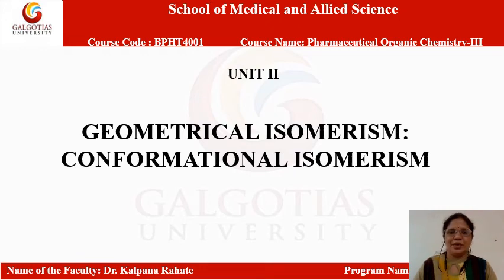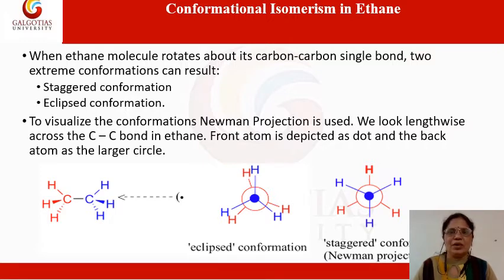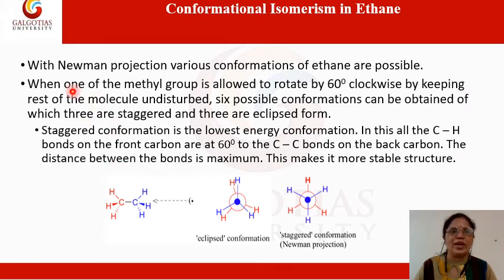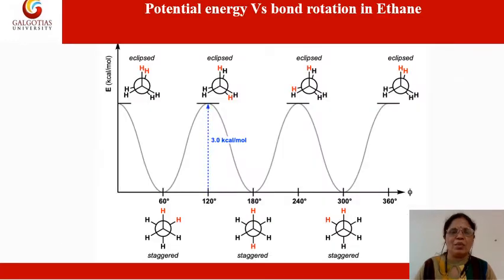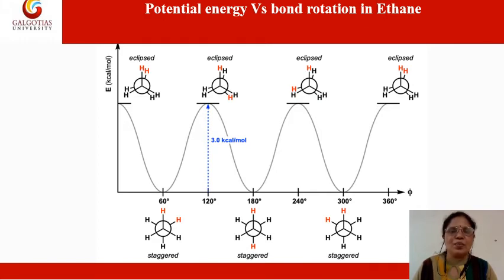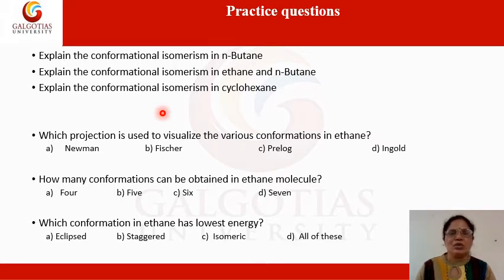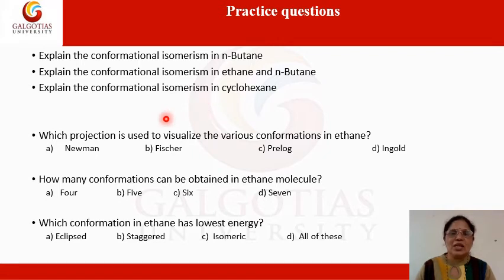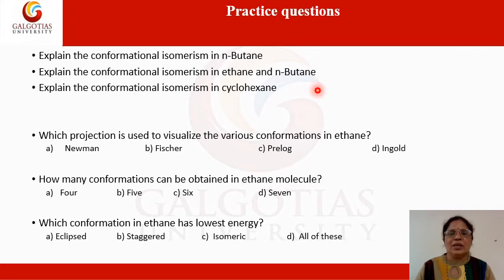8 SMAS_CONFORMATIONAL ISOMERISM ETHANE